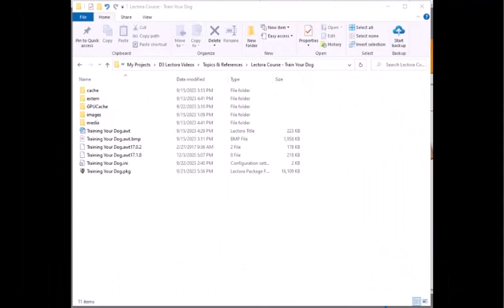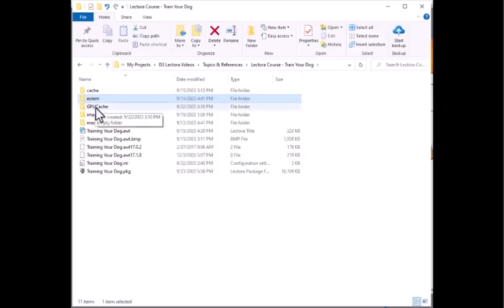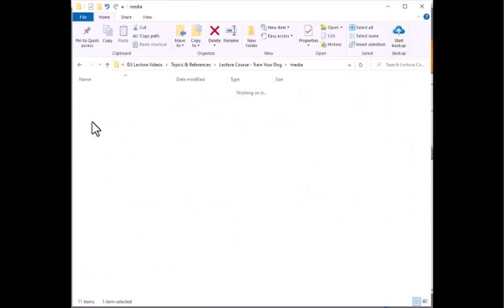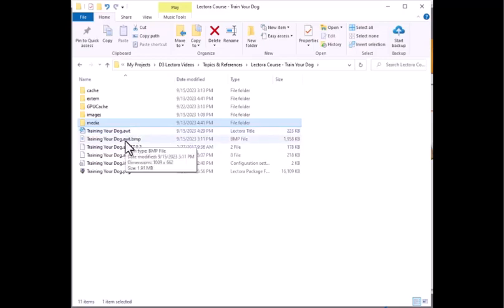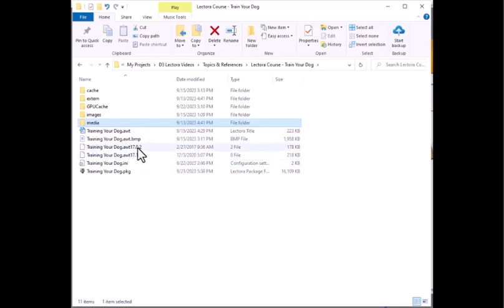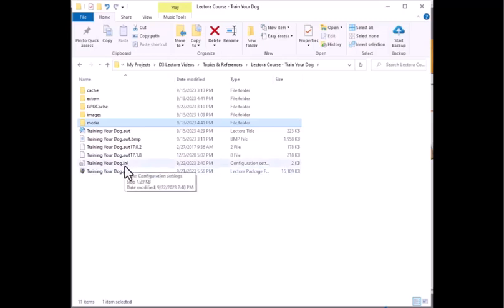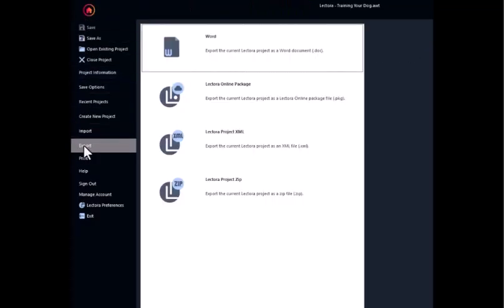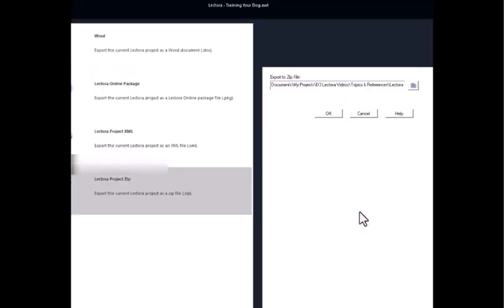How to Understand Lectora's File Structure and What Are Lectora Source Files?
In this video we will review what the "File Structure" means and what each file does along with define "Source Files" and how to save and send them.